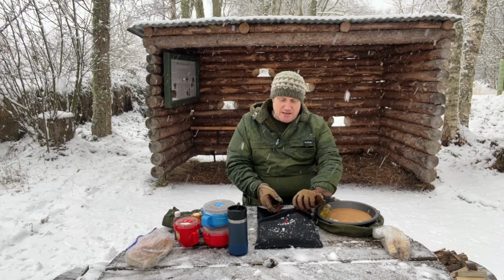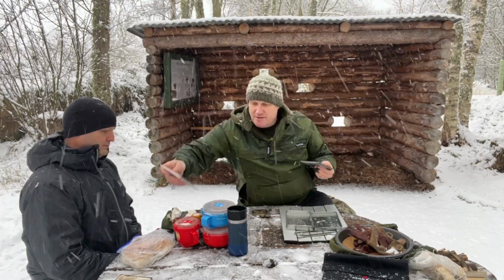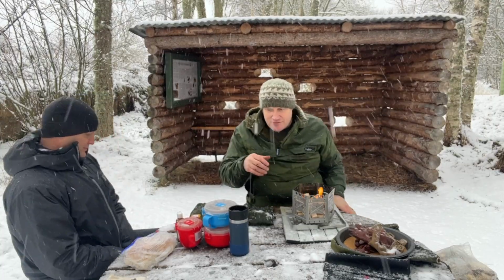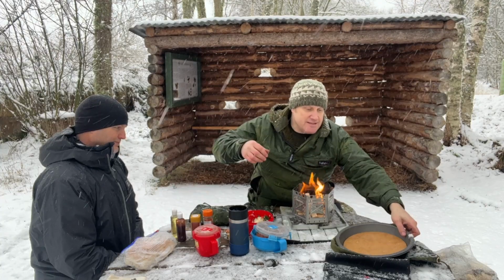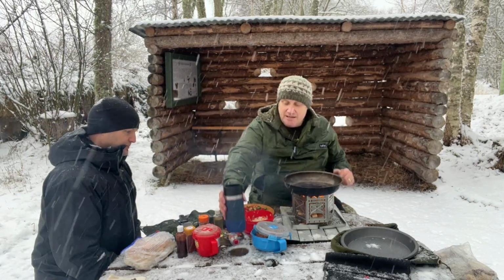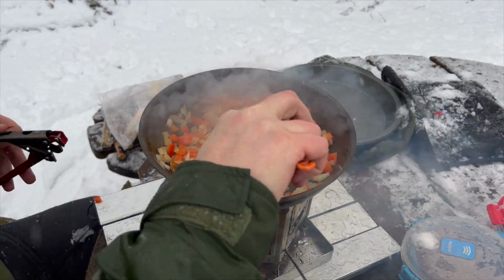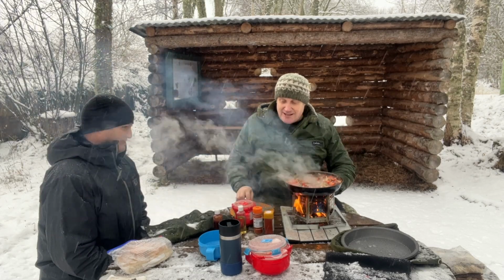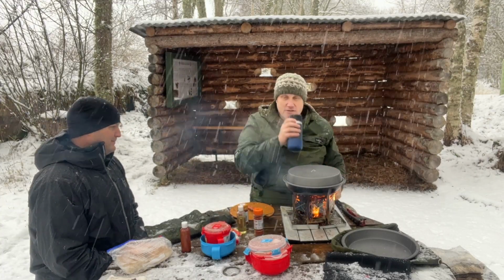1st Test cook on "FREESTYLE FIREBOX" in the snow Cooking SUPER SPICY SLOPPY JOE's in Storm Eunice!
Storm Eunice is coming through the UK, Luckily the winds were quite light where we are in The Moray Firth, so I had the chance to get out and cook in the Snow. I cooked Sloppy Joe as its something that a few Subscriber's have asked for, so I did my version, Spicier than the US version, but its the way I like it!!